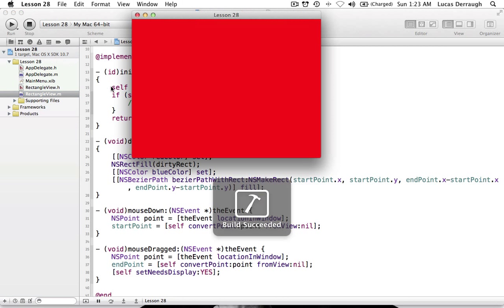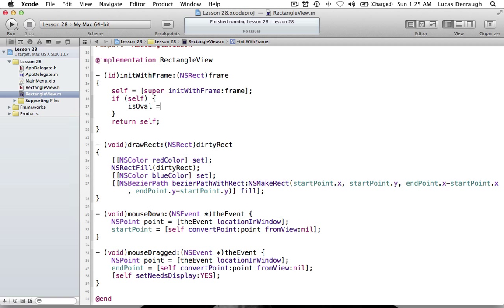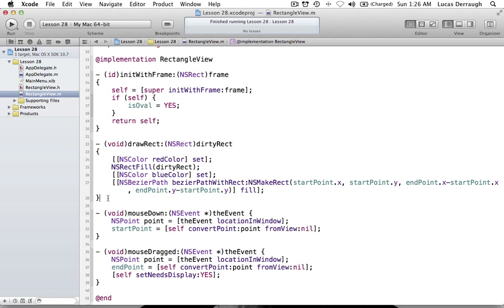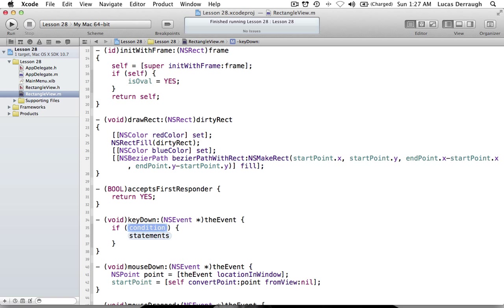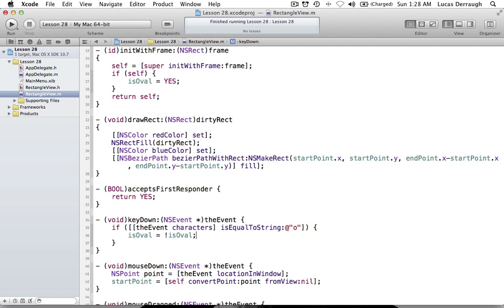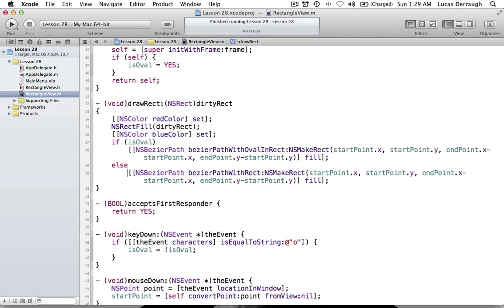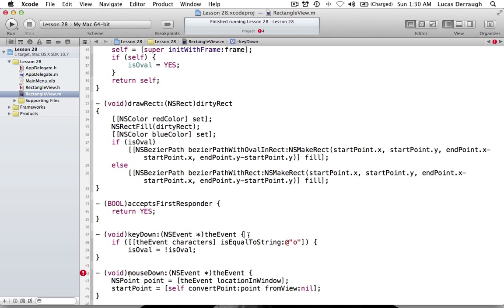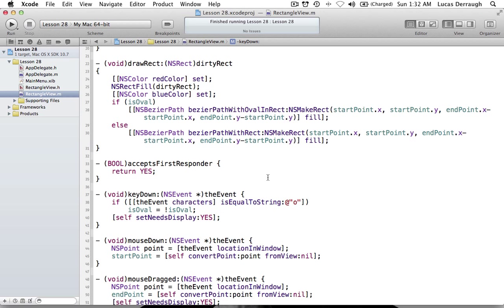Cocoa Programming L28 - Keyboard Events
How to register keyboard events in a view.